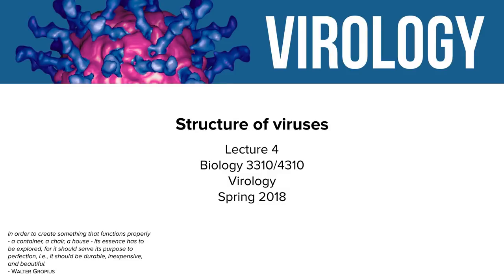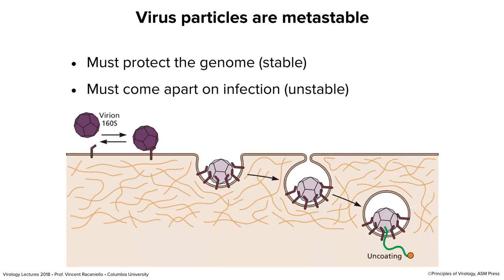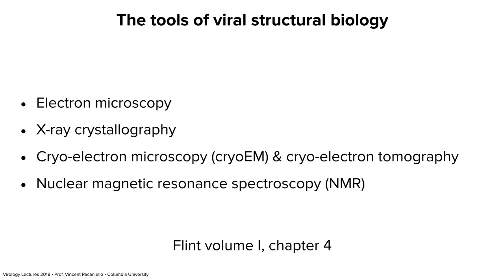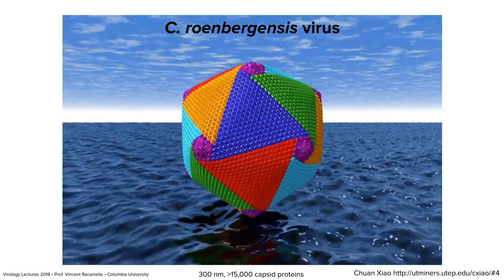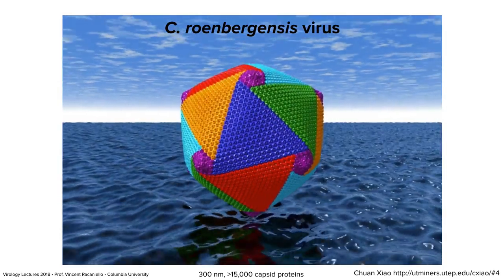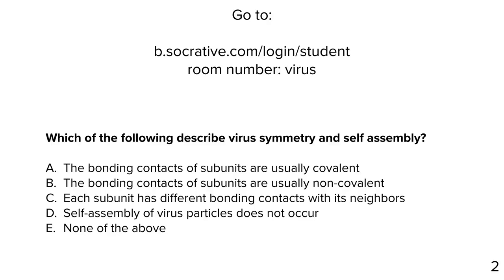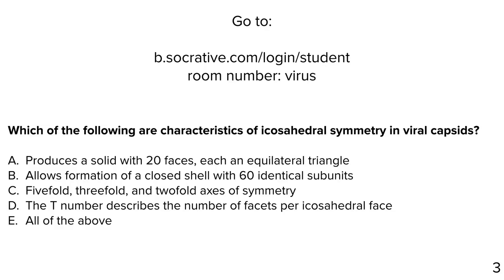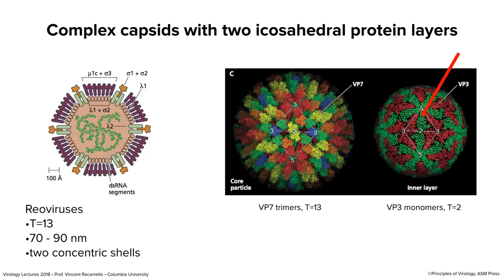Virology Lectures 2018 #4: Structure of Viruses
A key function of the virus particles is to protect the genome in its journey among hosts. In this lecture we describe the two major forms of symmetry for building virus particles, helical and icosahedral. We discuss how to make larger and larger viruses, the triangulation number, quasiequivalence, and metastability, and end with a discussion of the  lipid envelope derived from the host cell that is embedded with viral glycoproteins.